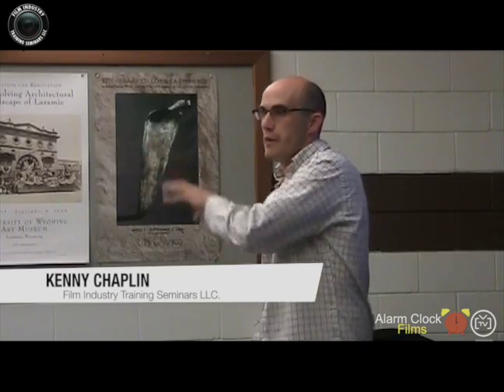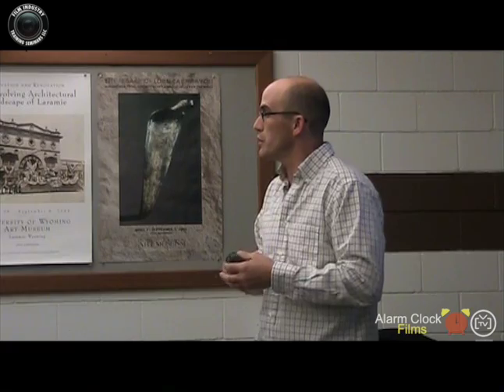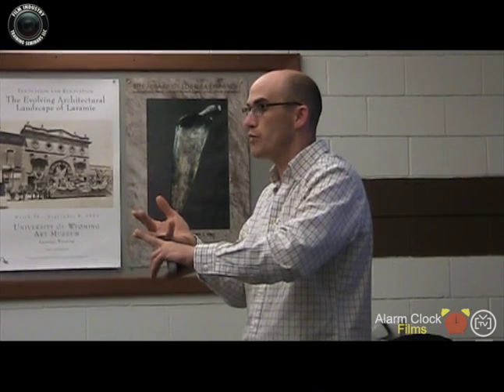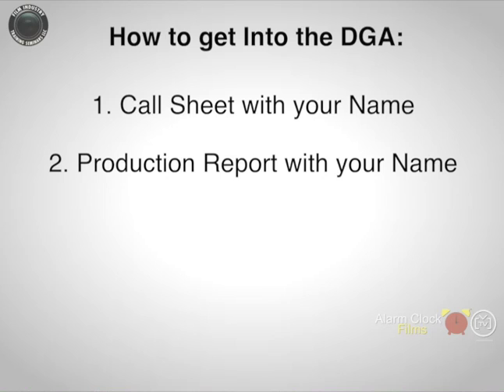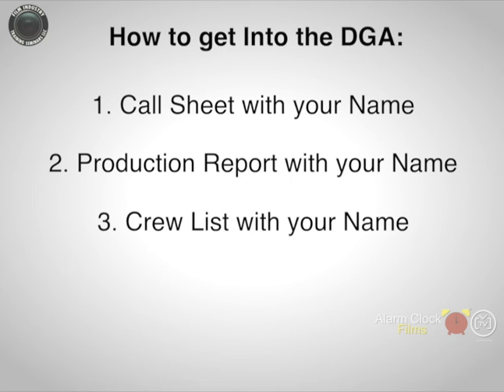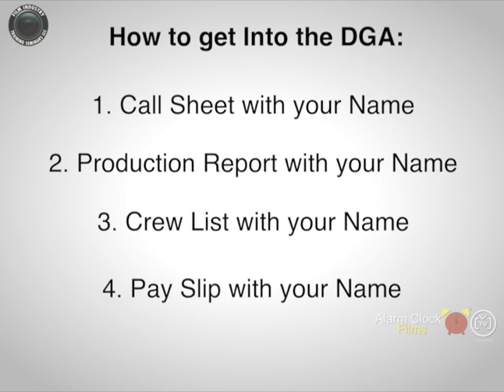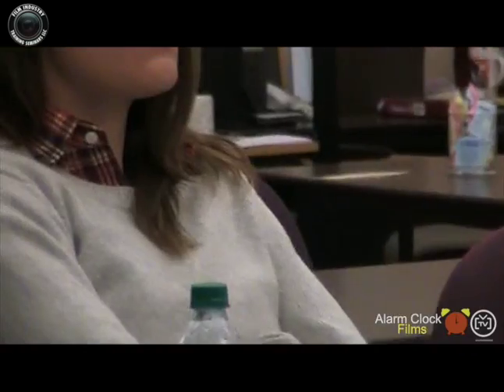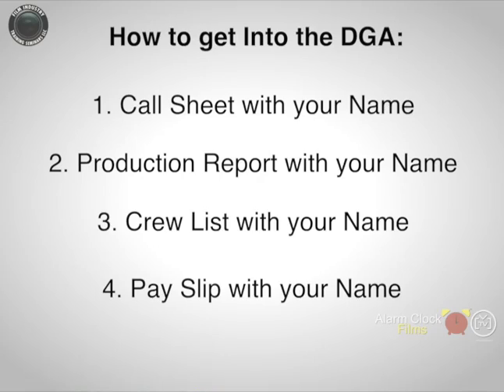How to Get Into the DGA? - Kenny Chaplin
- This is apart of an upcoming series of videos that will cover many filmmaking topics.